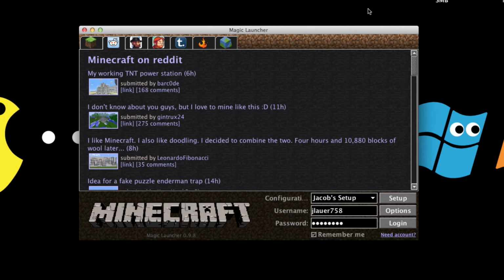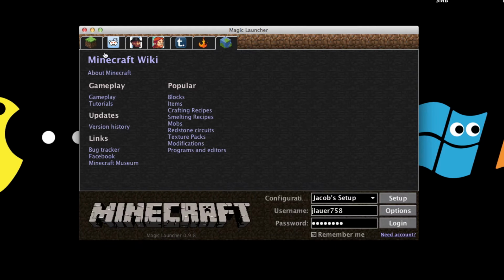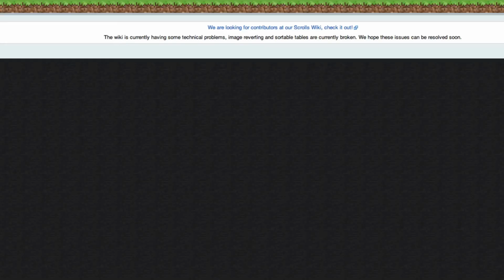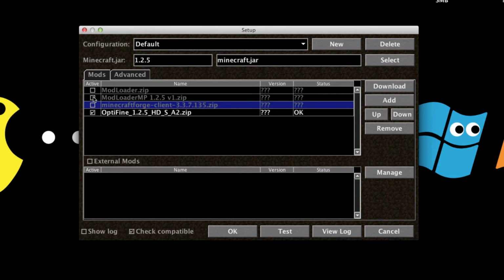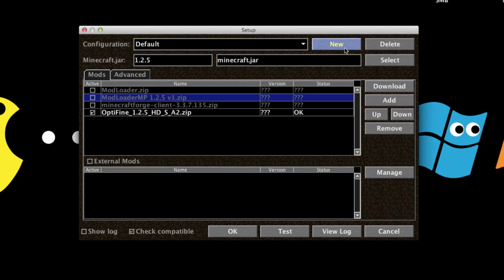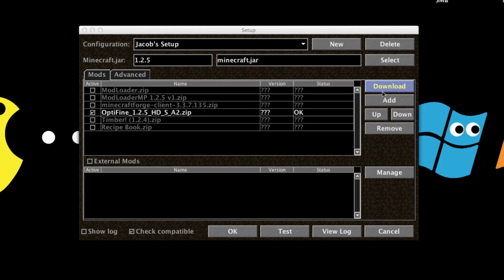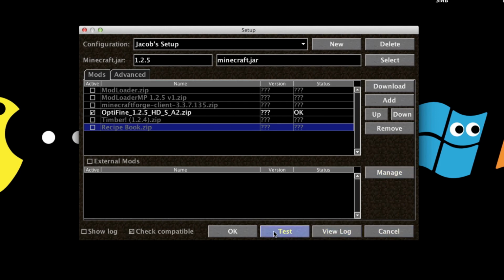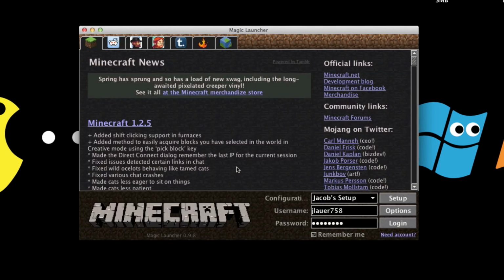Install Minecraft Mods for any version [EASIEST] [MAC & PC]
The easiest way to install mods for minecraft. Magic Launcher loads mods dynamically, meaning, it doesn't affect the minecraft.jar file at all, so you always have a clean minecraft. This launcher will work with any and all versions of minecraft that have and have yet to be released, even snapshots, if the mod supports it.